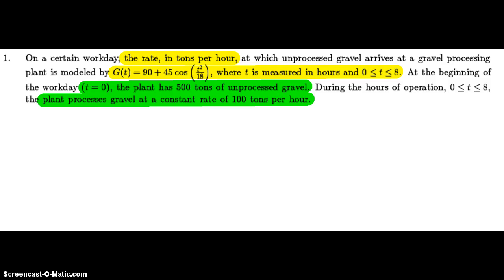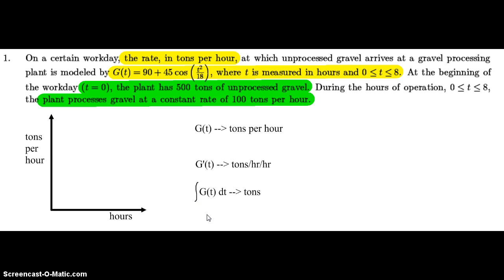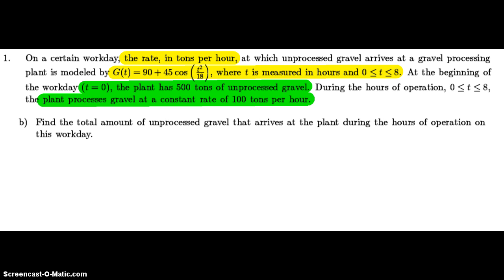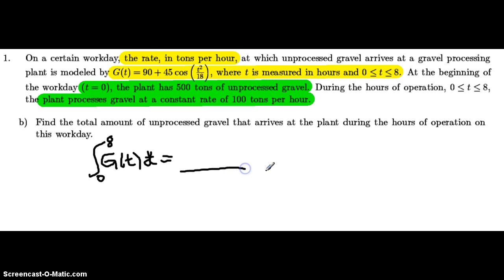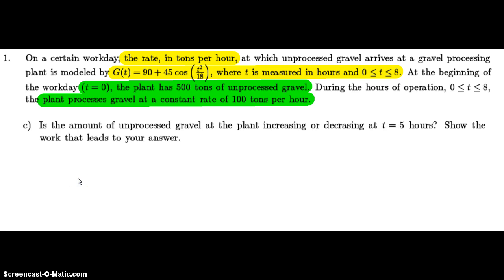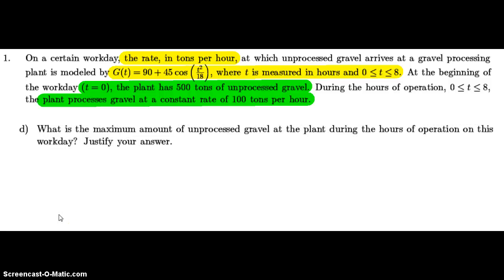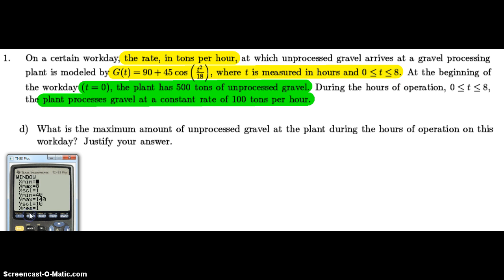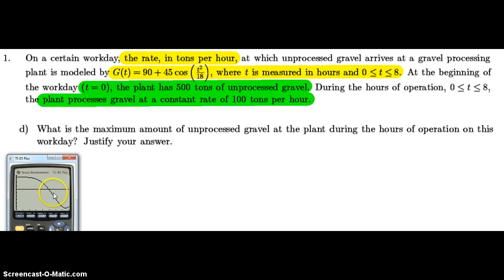2013 Free Response 1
2013 Free Response 1